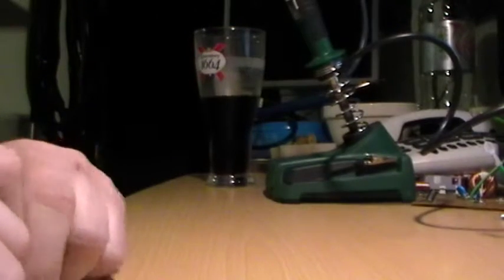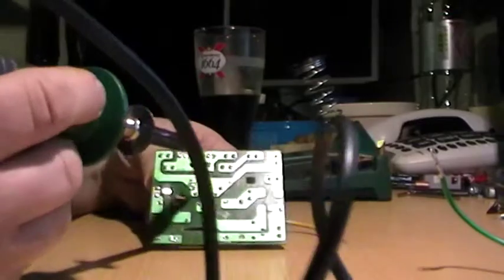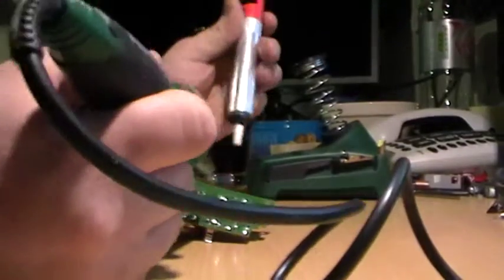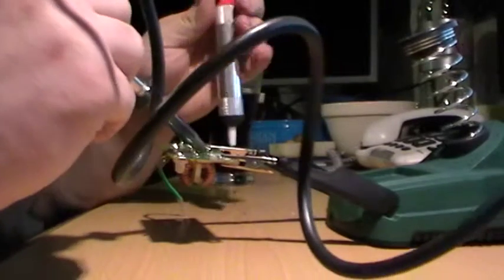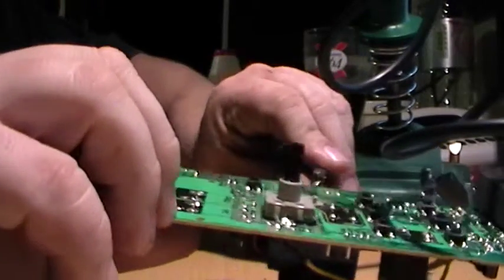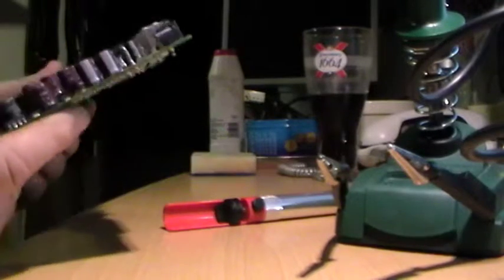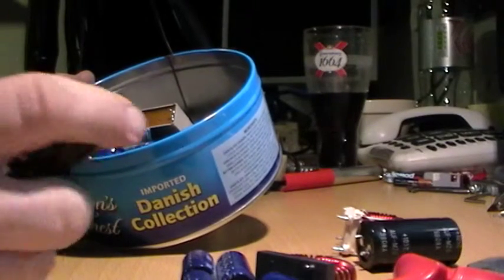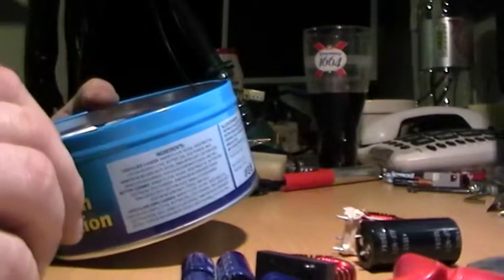Desoldering components, erm fail?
Just remember that when desoldering, parts of the circuit will remain hot lol.